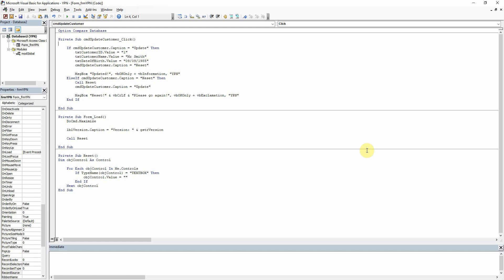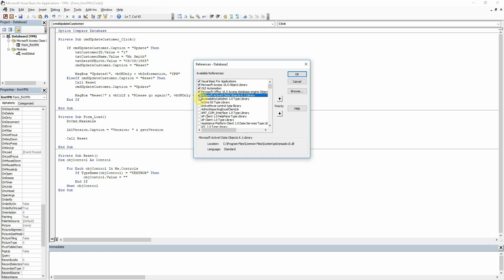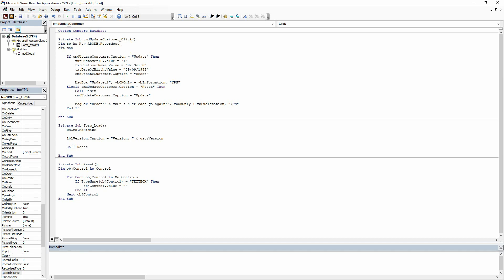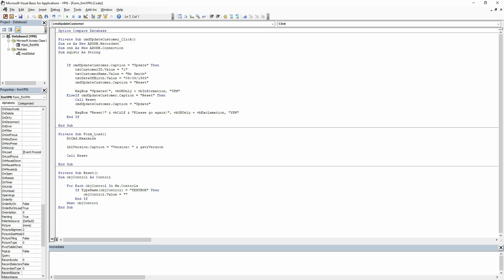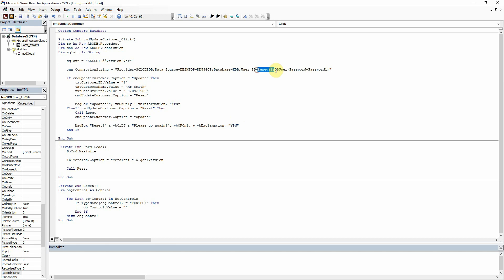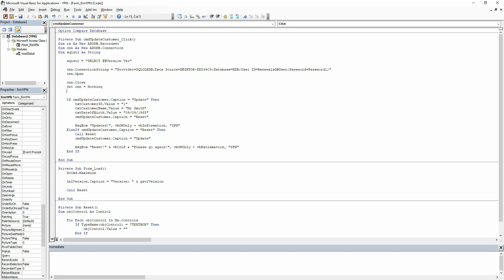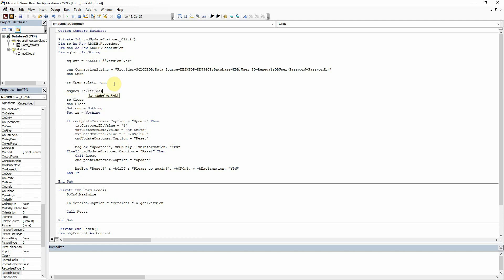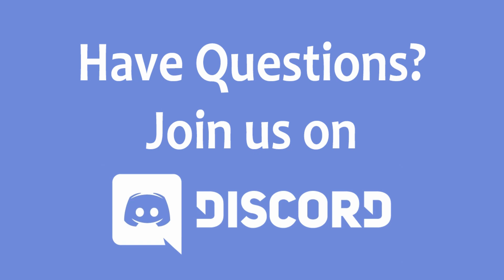Access VBA 10 - Connect to a Database using ADODB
VBA connecting to a SQL Server database using ADODB in Microsoft Access 2016